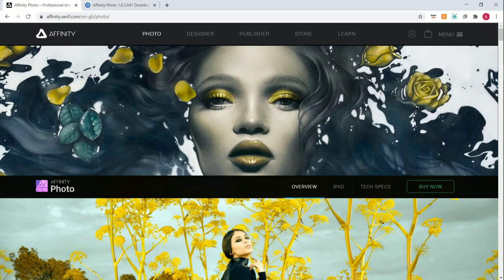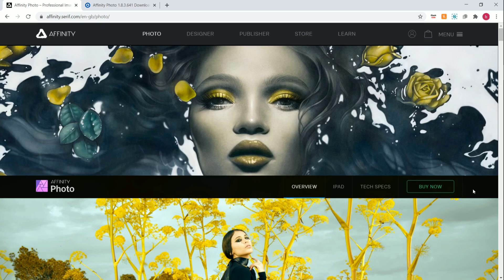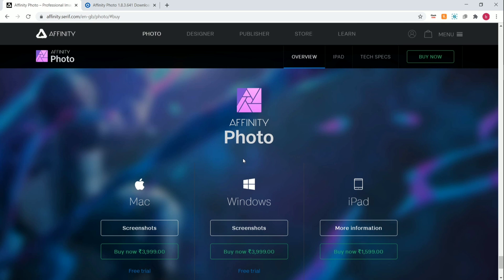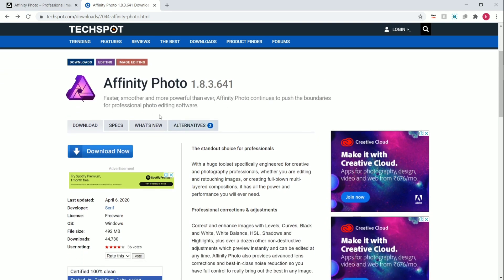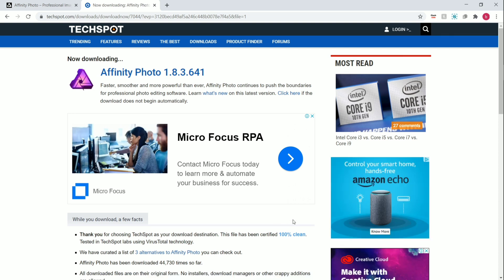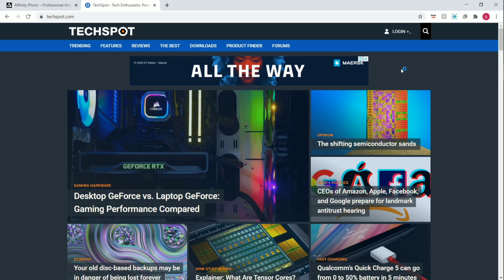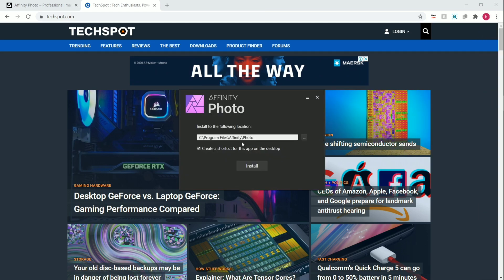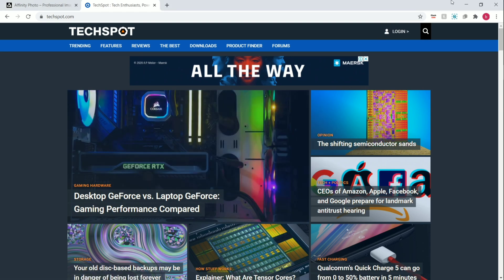How to download affinity photo for free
"removed"
virus knocking the door...